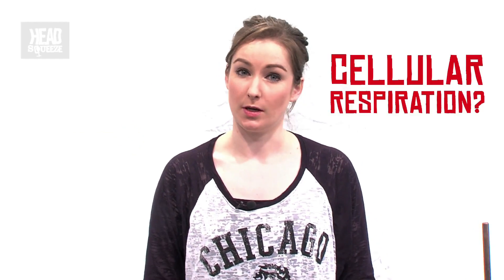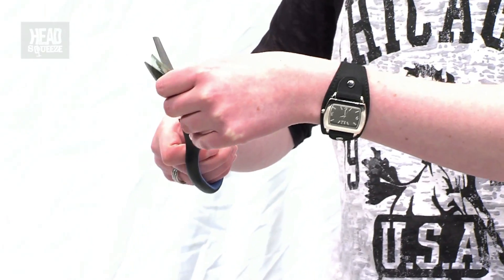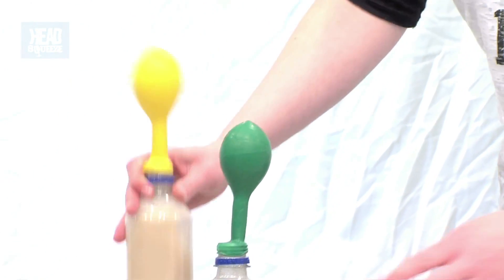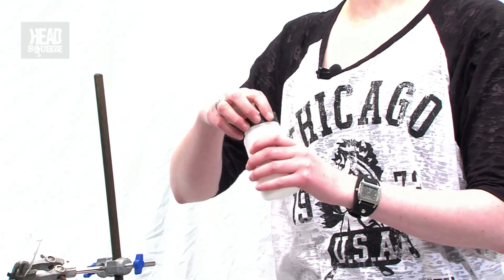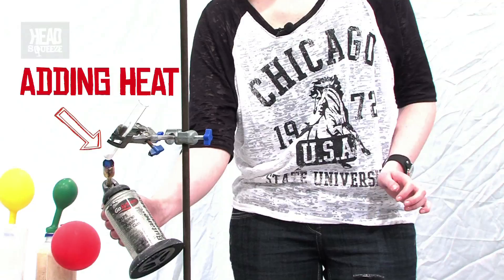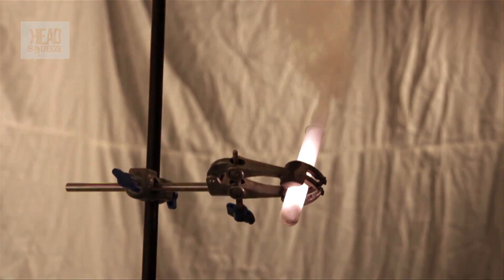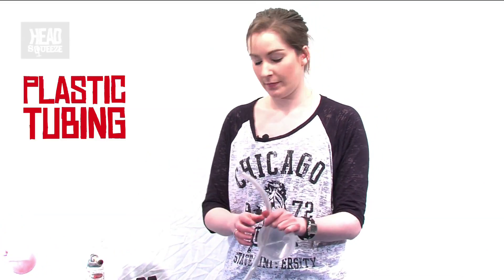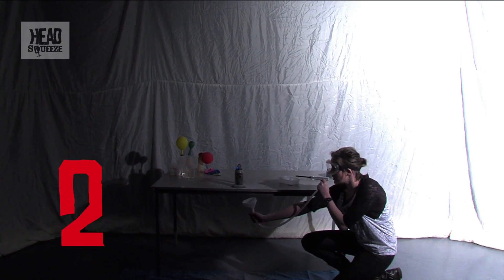Getting Energy from Food | Live Experiments (Ep 22) | Head Squeeze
Science communicator Morna Fisken carries out a few demonstrations to show us how cellular respiration works.

IMPORTANT: You will need one sober adult with a sense of scientific wonder.

What you need to get started is: A small packet (75g) of yeast, a small plastic bottle, a balloon, granulated sugar, warm water, a jug and a pair of scissors.

1.       Get a 500ml bottle of water and fill it up an inch high with hot water
2.       Pour 75g of yeast into your bottle
3.       Add a tablespoon of granulated sugar
4.       Blow up a balloon to stretch it out a bit and let it deflate
5.       Now cover the top of your bottle with your deflated balloon
6.       Give the bottle a shake
7.       Your balloon should now begin to slowly expand over time as the co2 tries to escape

Live Experiments: Our resident daredevil science fiends will give the YouTube audience their big science treat each week with an experiment where you can find out how to make food dance, power a light bulb with household objects and create mega smoke rings!